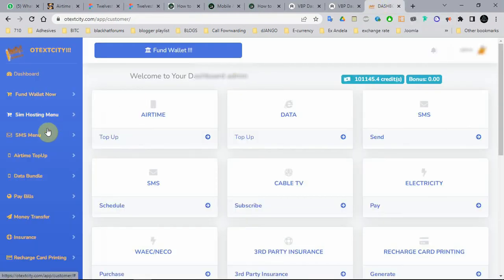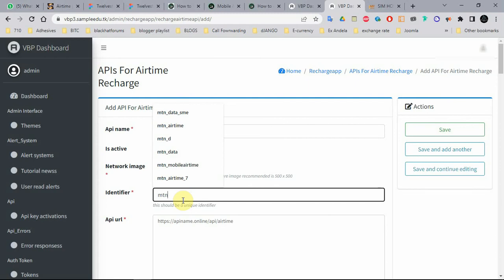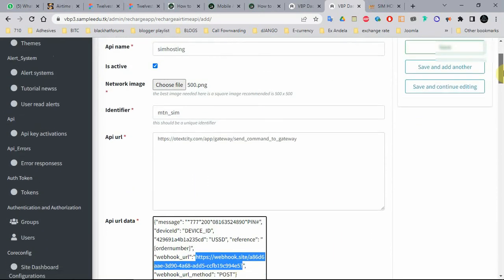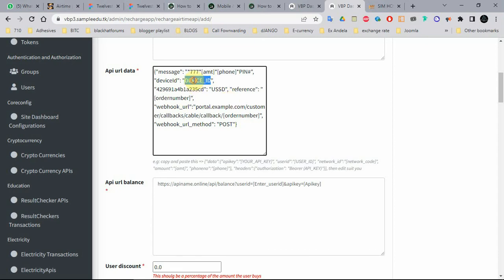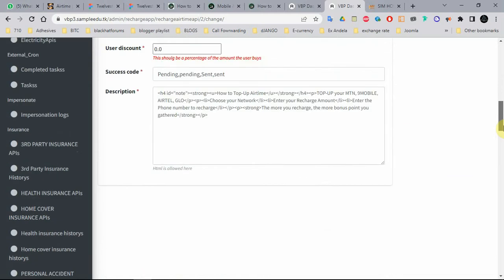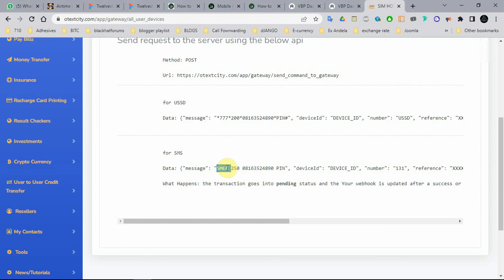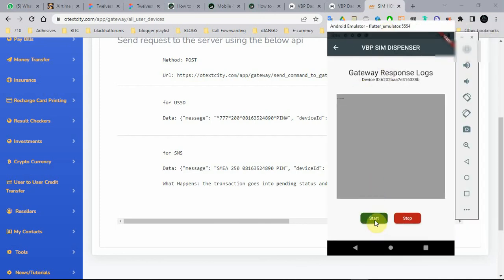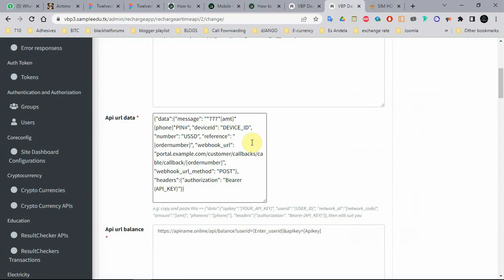SIM HOSTING CONFIGURATION WTH VTU BUSINESS PORTAL VBP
This Video demostrates how to configure VBP SIM DISPENSER into your VTU Business Portal (VBP) V3.

If you have any questions or comment kindly let us know below in the comment section.